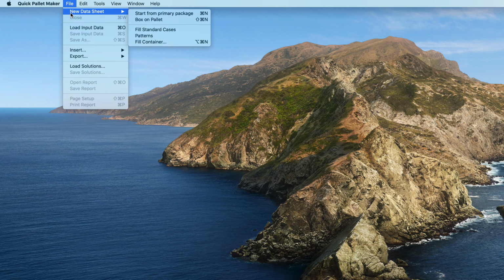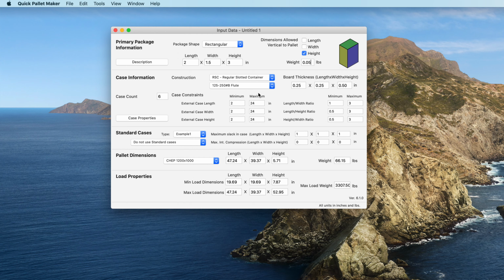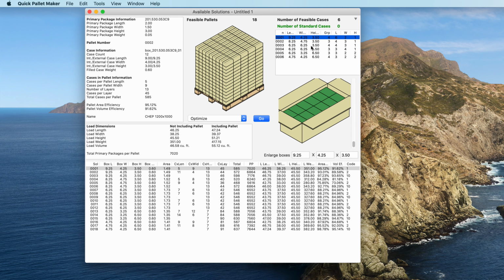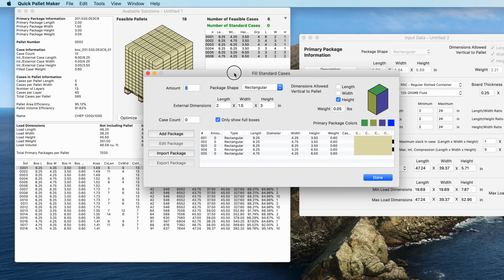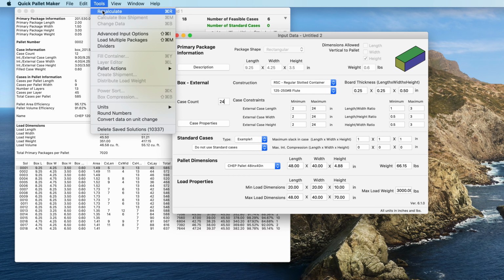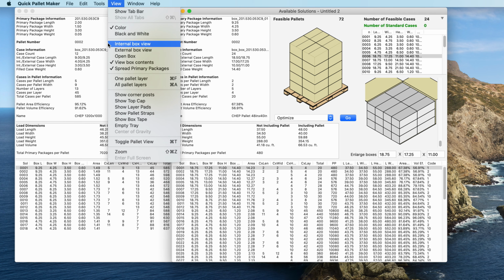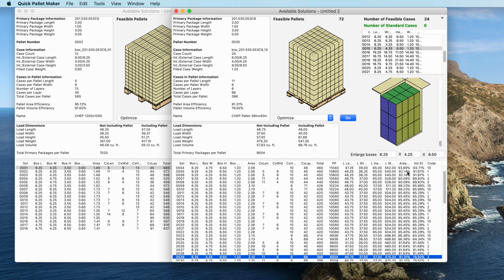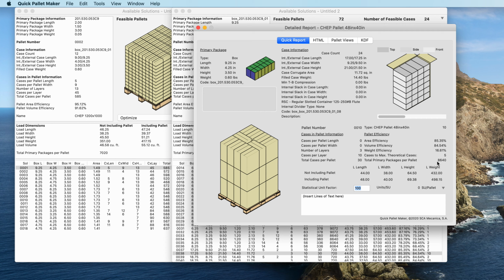Quick Pallet Maker Example 28: Four Layers of Packaging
The purpose of this tutorial is to explain how Quick Pallet Maker can be used for calculating carton and master pack dimensions for a four layer packaging system.